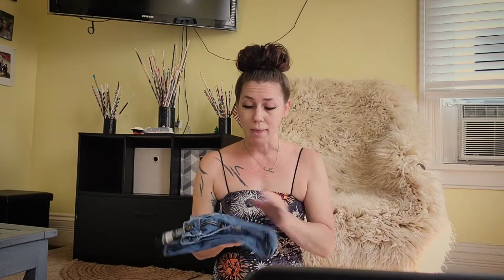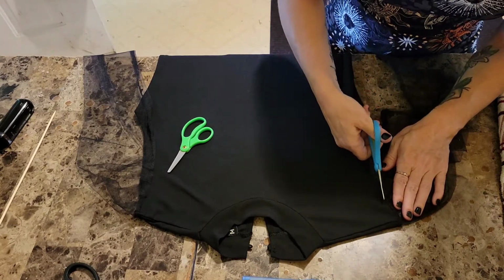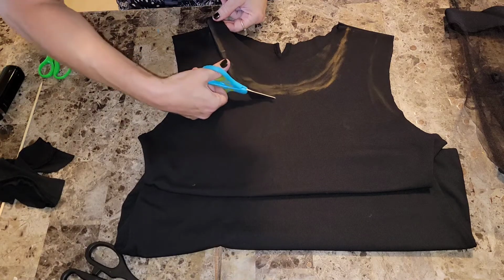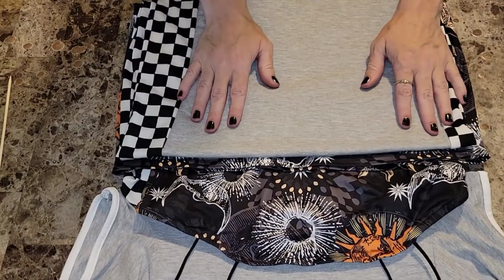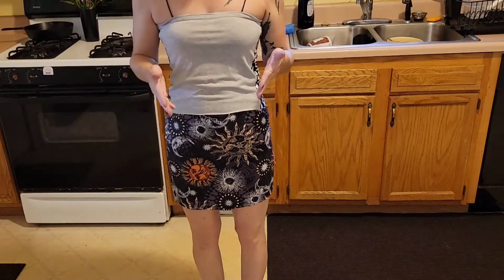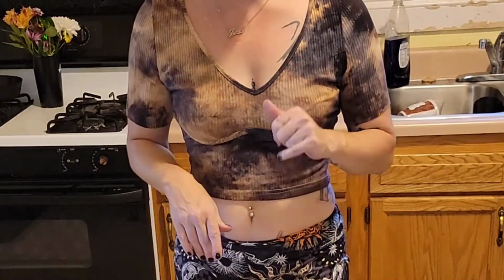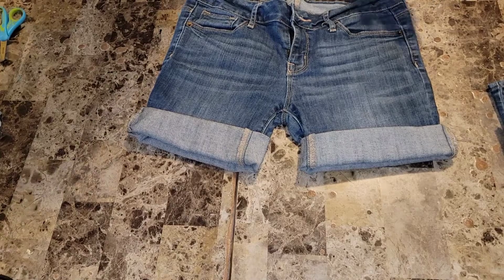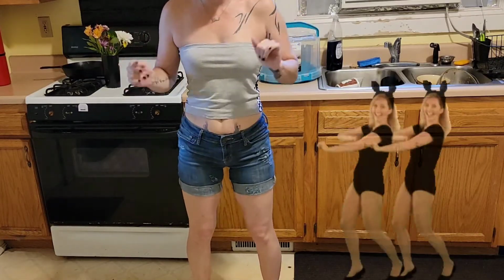Upcycling clothing new and old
what's up guys I hope you enjoy this video!

Oberlin, Ohio
44074